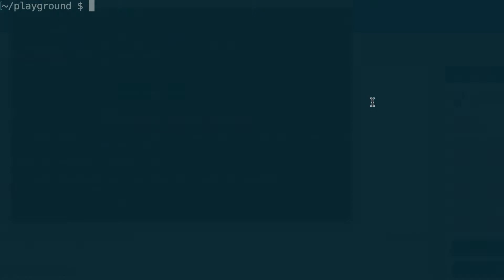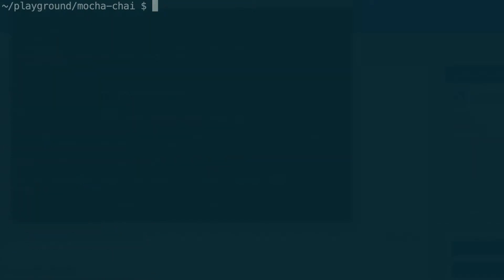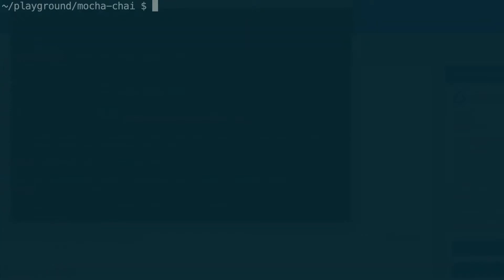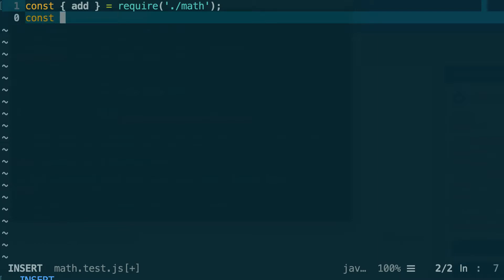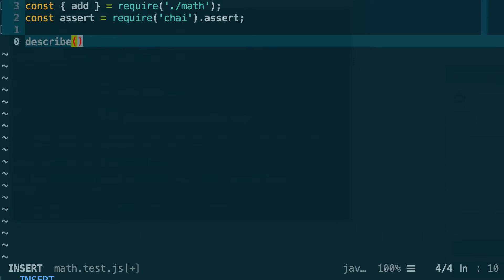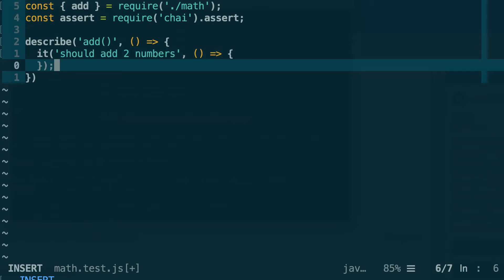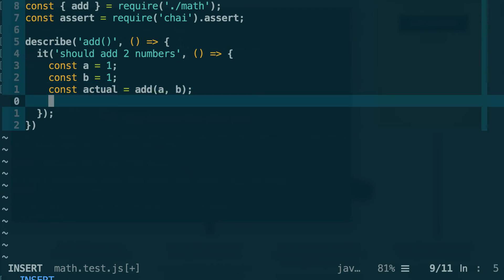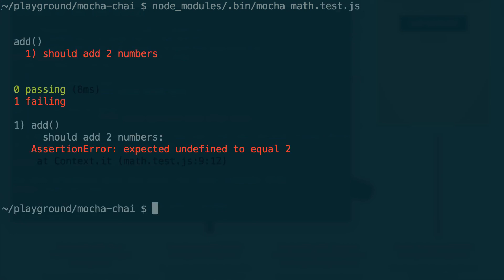First Test With Mocha & Chai - Part I | Smart contract testing course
Before we get to actually test smart contracts, to get our feet wet let's first learn how to write simple non-blockchain tests with Chai and Mocha.

This is part of a full course on Solidity smart contract testing, where I teach how to develop smart contract with the TDD (test-driven-development approach), using the Truffle framework.

(click on signup)